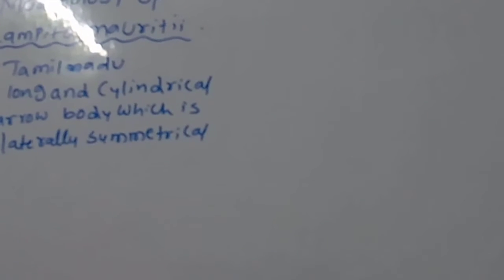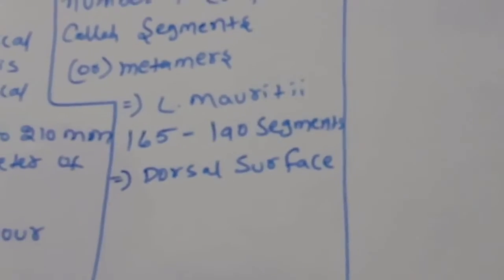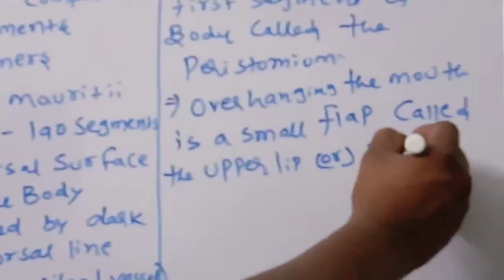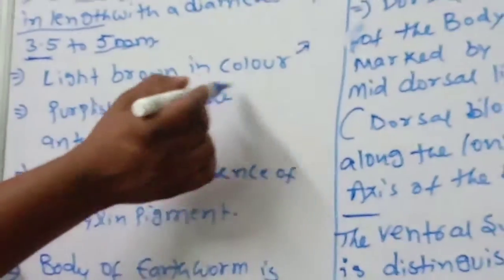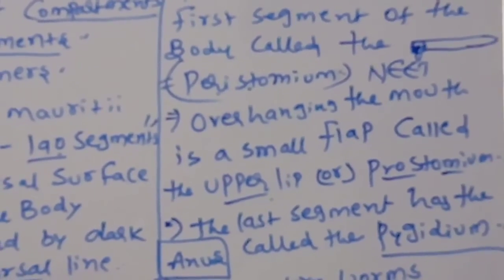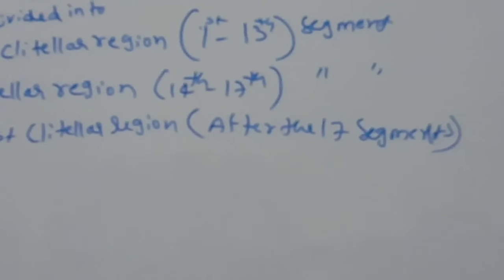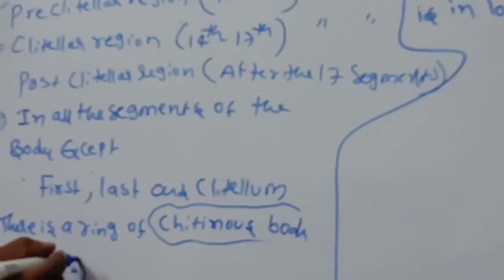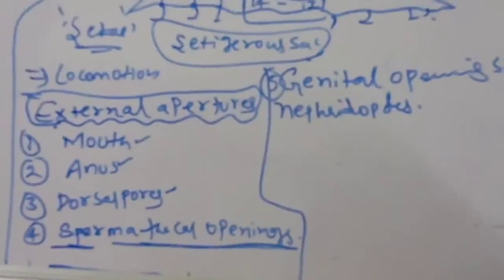Class 11 morphology of lampito mauritii